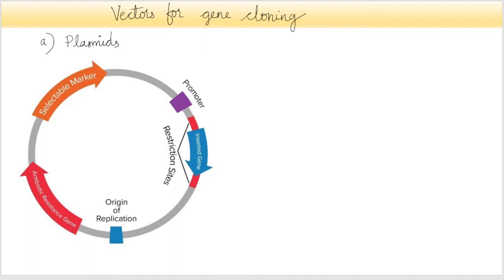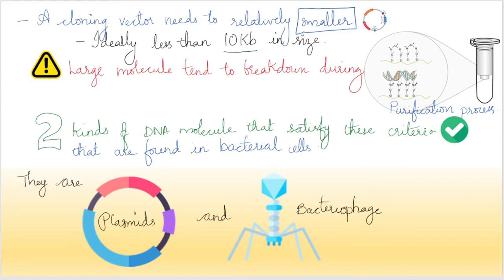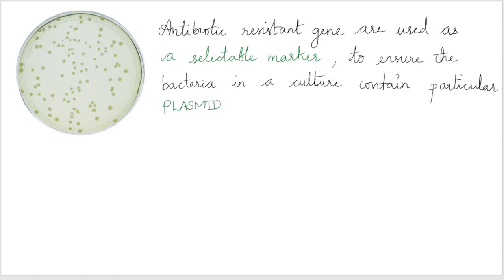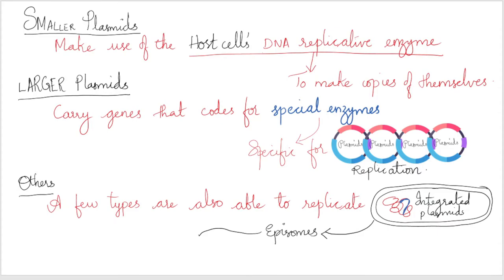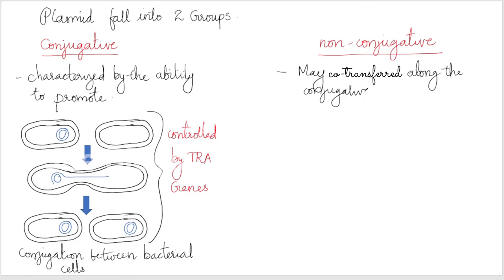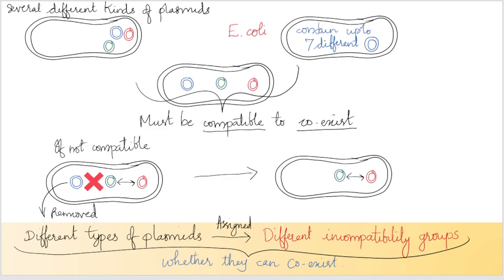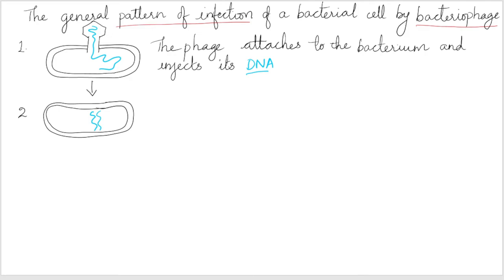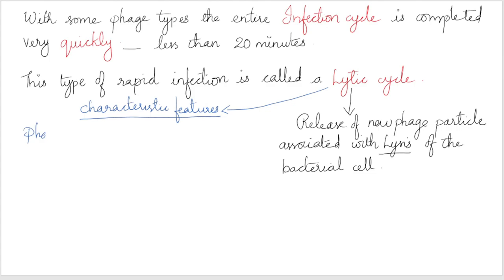Vectors in Cloning | Plasmids and Bacteriophages | Short Note | Arman Firoz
This Video covers Plasmids and Bacteriophages, types, compatibility and infectivity.

Comment down the Topics you want to be discussed.